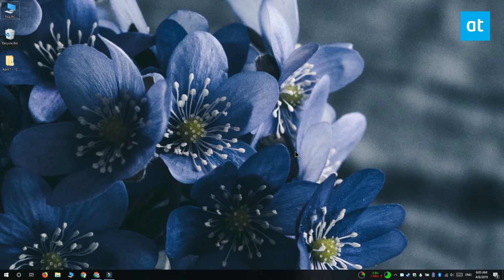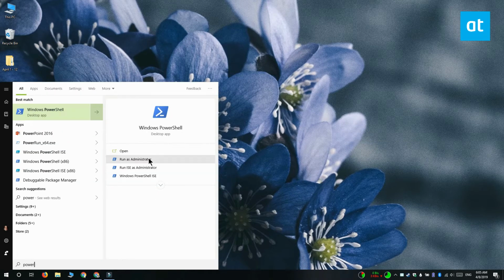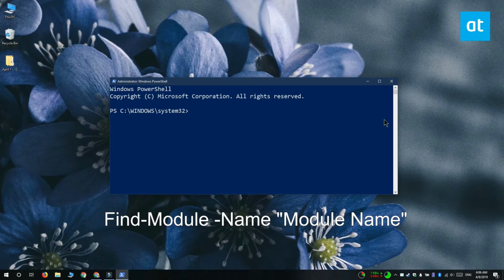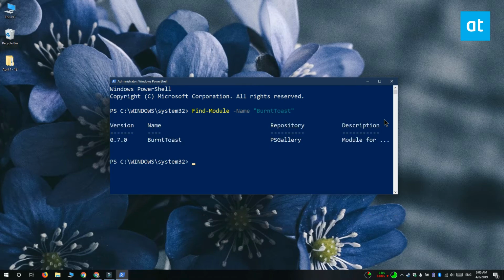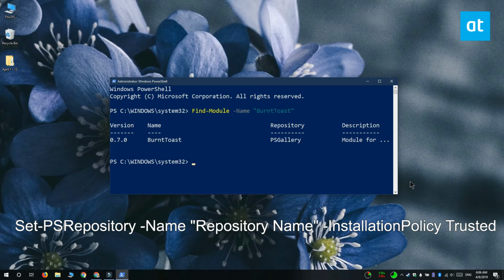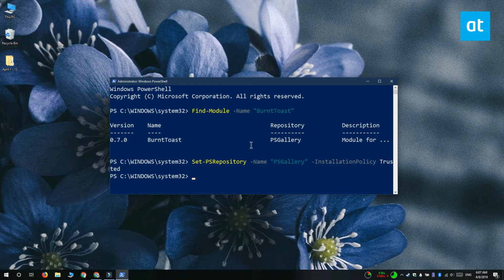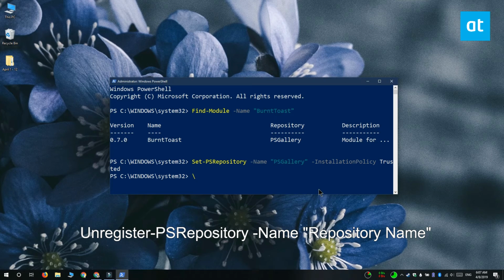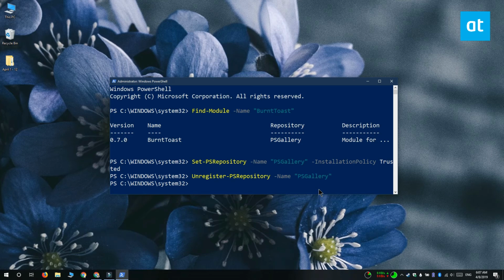How To Add A Trusted Repository In PowerShell In Windows 10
If you don’t know how to use PowerShell, or you want to simplify whatever it is you’re trying to accomplish with a script or command, a PowerShell module is a good way to do it.